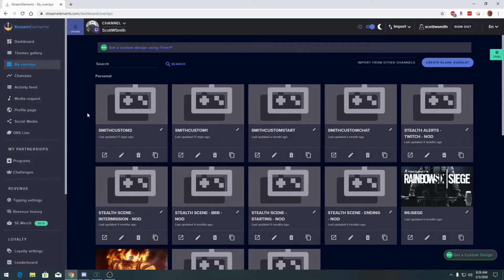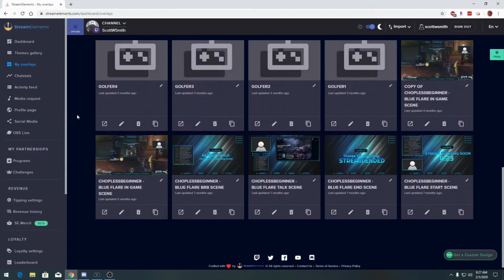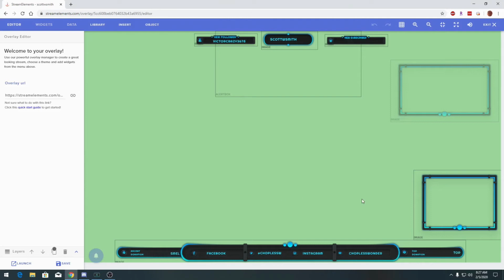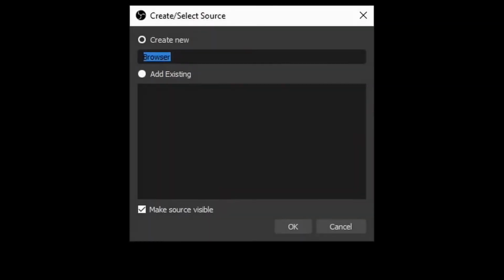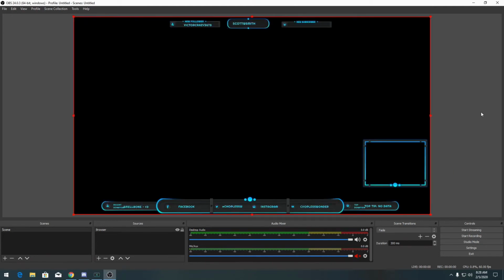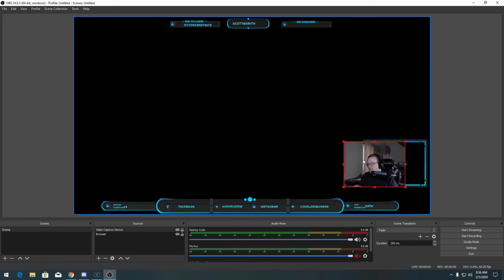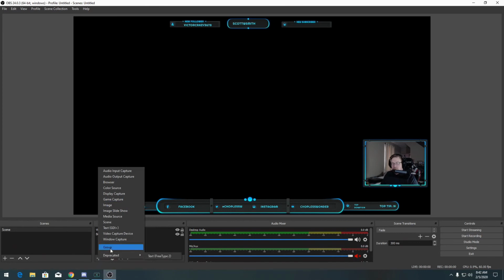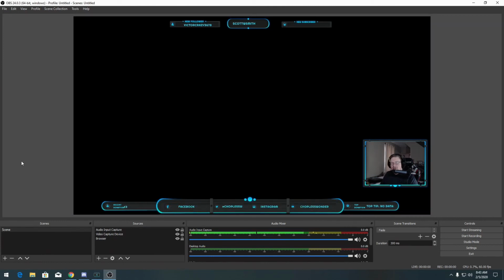Getting Stream Elements Up and Running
Stream Elements is a great program to use alongside OBS. But getting it figured out is a little interesting. Let's try to make this easier with a ready-made overlay from Stream Elements.